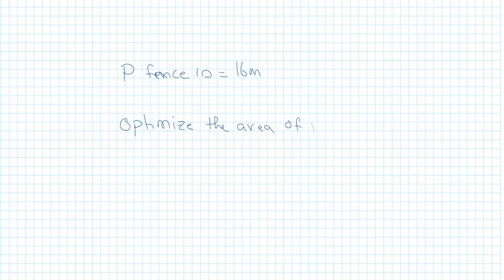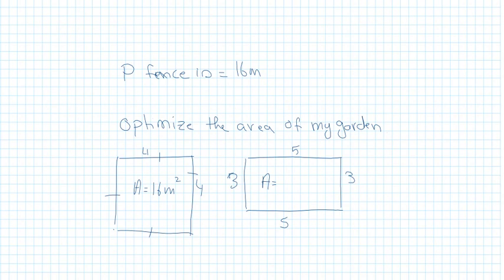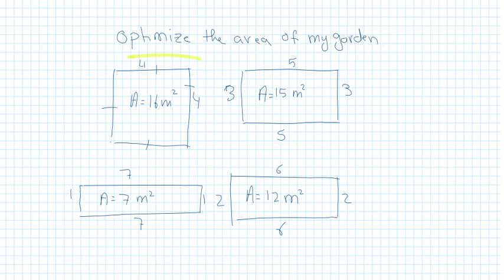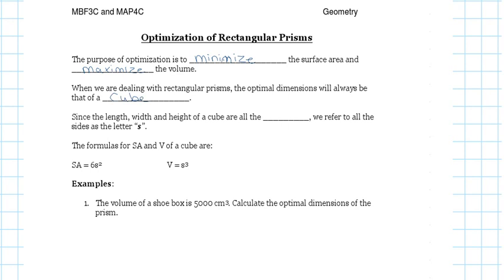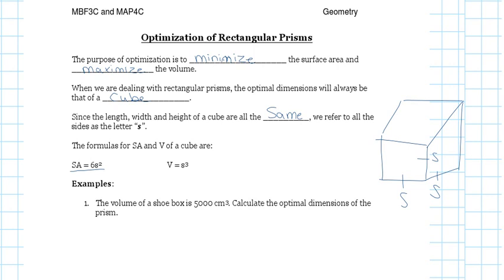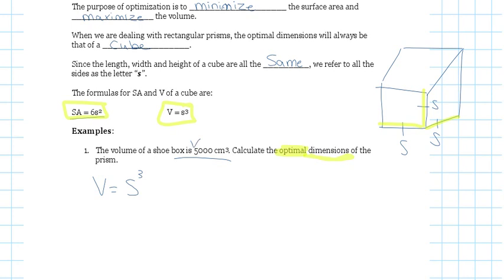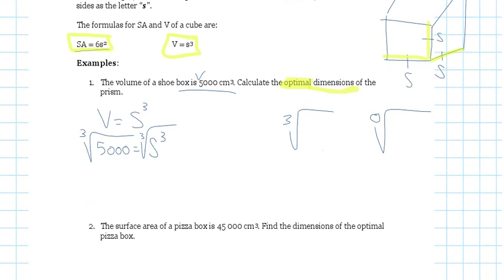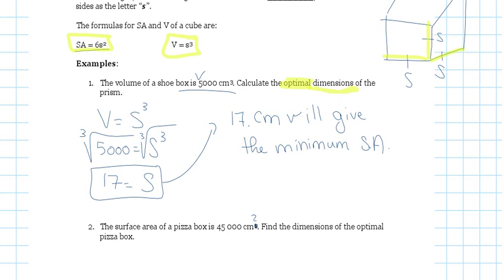sept 30 optimization